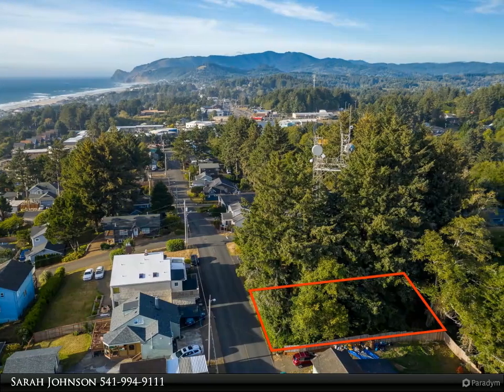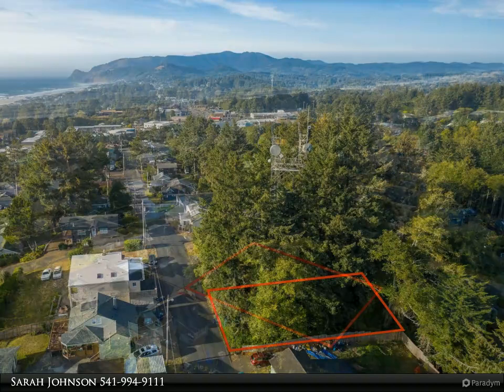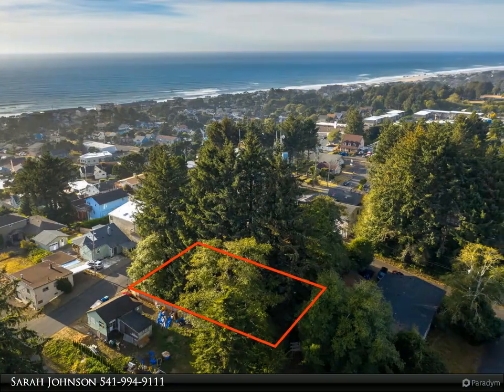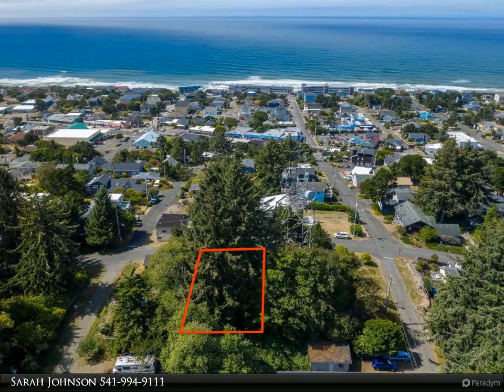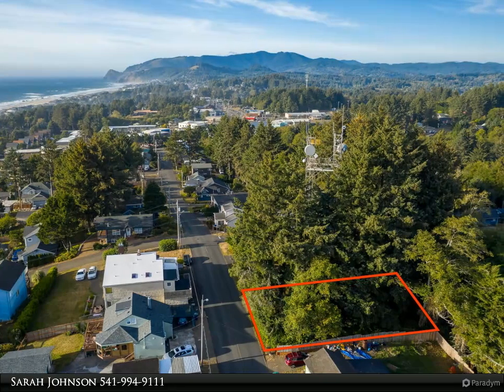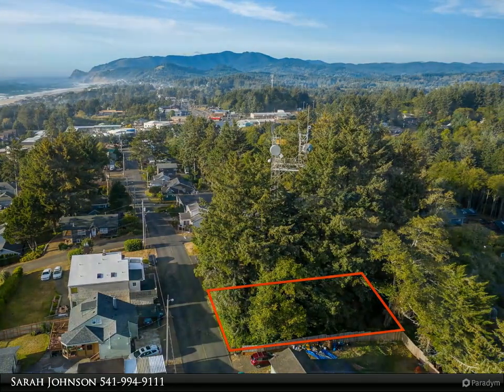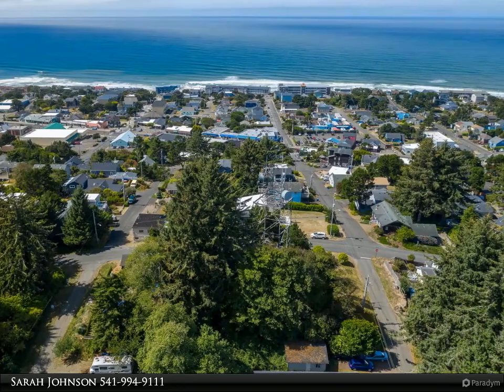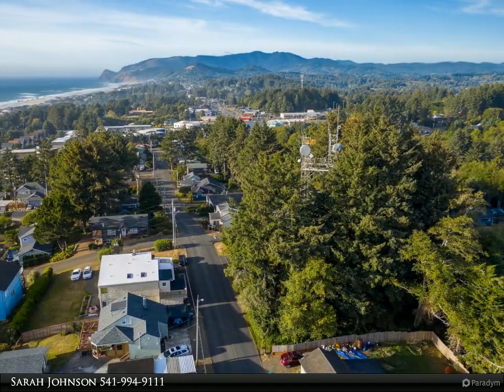TL 6700 NE Oar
Lincoln City, OR 97367
$60,000, MLS# 20-1915

Build a fantastic duplex on this 5,009 square foot lot in the heart of North Lincoln City at the top of the city's highest hill, wellout of tsunami or flood zones. Possible expansive ocean views due to a high 35ft height allowance. This lot might also be used to place 4 tiny homes based upon the City's ordinance for multifamily zoning that goes into effect September 9, 2020. Under the City rules, one side could be rented out as a VRD for up to 30 days per year or live in one and rent the other. Perhaps you have a large family and wish to vacation together - a duplex could be a great option. Check with Lincoln City Planning for use and building restrictions and requirements. Close to shops, restaurants, casino and just blocks from the open outdoor enjoyment of Lincoln City beaches.

Sarah Johnson
Taylor & Taylor Realty Co.